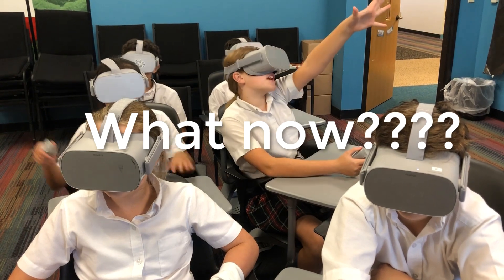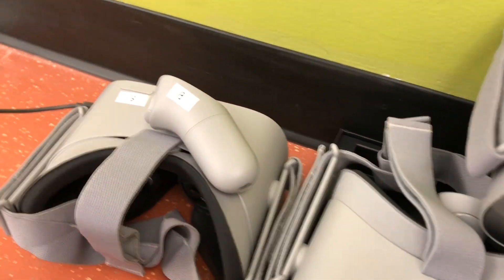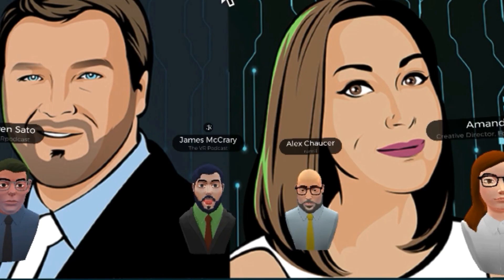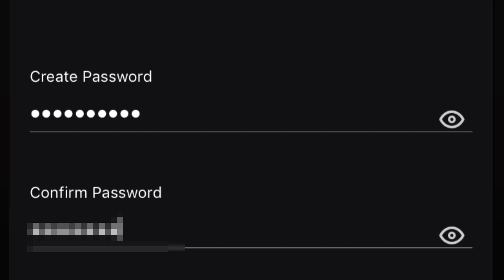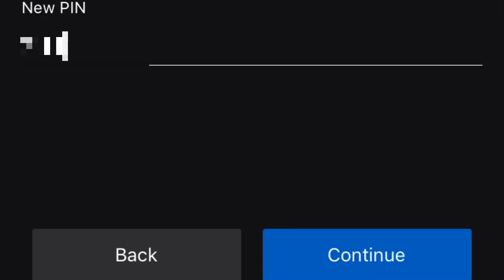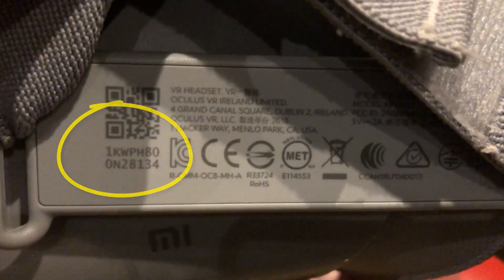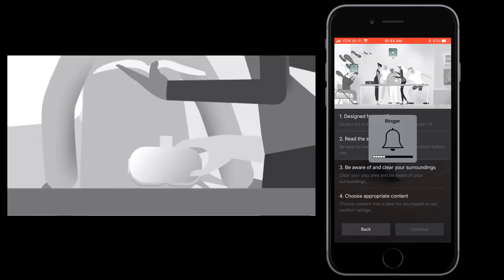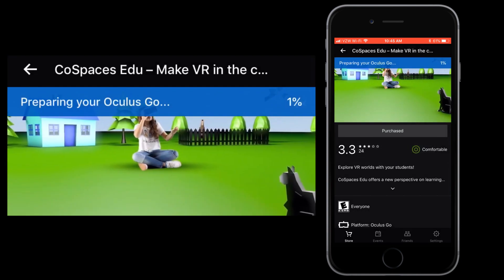Oculus Go Classroom Setup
So you are interested in integrating virtual reality into your school’s curriculum and you have bit the bullet and bought Oculus Gos….What now? I have created an Oculus Go for the Classroom playlist, where I will discuss strategies to guide you through setting up your devices, managing them with several MDM options, and getting them onto the heads of your students.